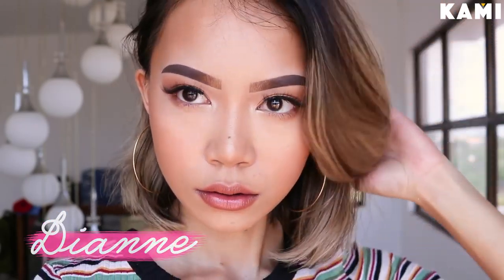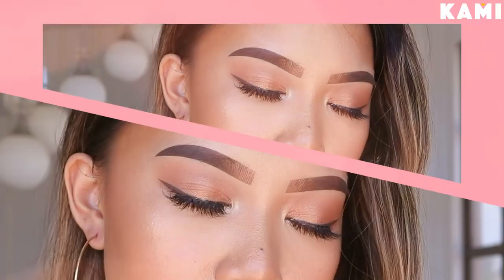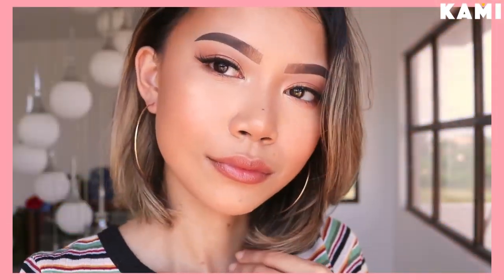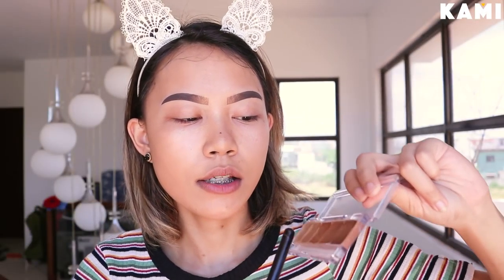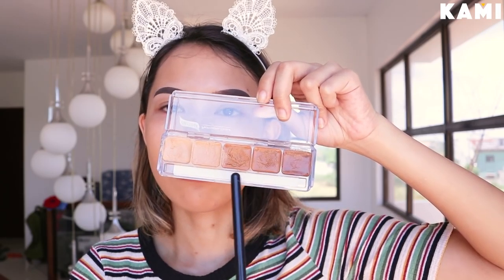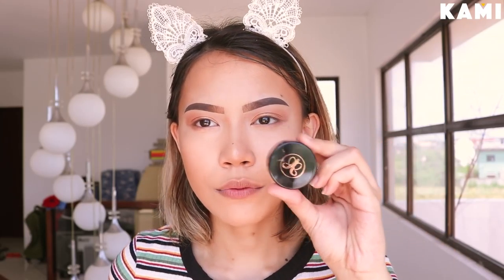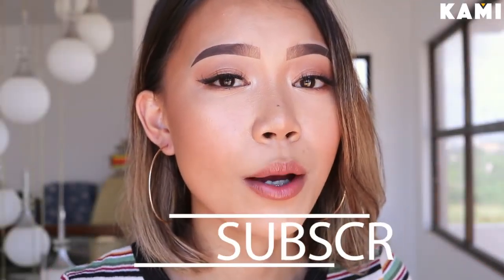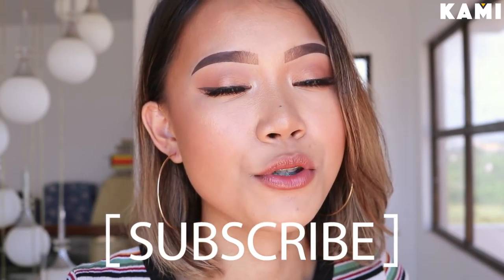Makeup Tutorial Philippines: Easy Glowy Summer MakeUp Tutorial for 2018 by Dianne | BeKami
Makeup Tutorial Philippines: Glowy Summer MakeUp Tutorial from incredible Dianne!

The popular beauty blogger from the Philippines will teach you how to make your skin glow without having to book an expensive facial.
She also will share with you some makeup hacks to make your eyes and lips look bigger and brighter.

Are you ready to shine like a gem?

Click “Play” to learn how to make glowy summer makeup that will impress all your friends!

More beauty hacks and makeup transformations on BeKami. bekami bekamimakeup #